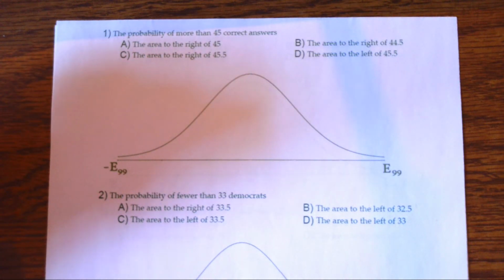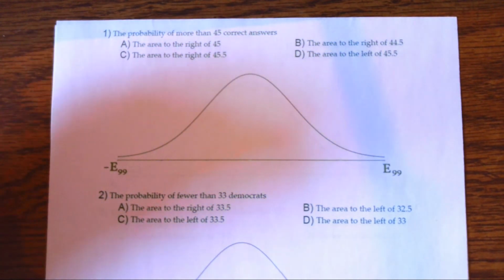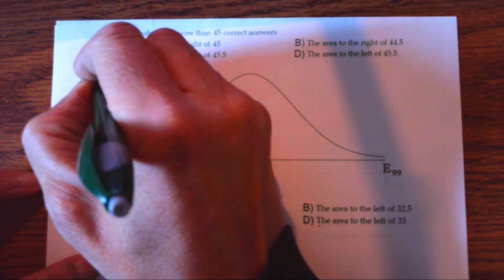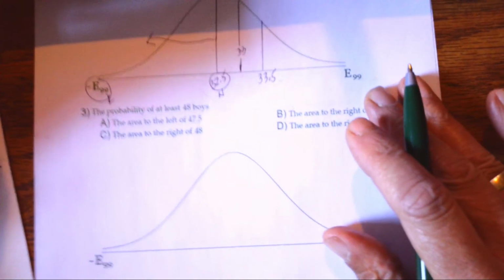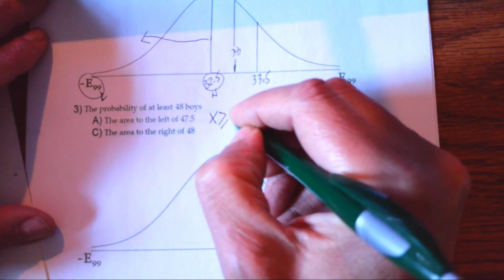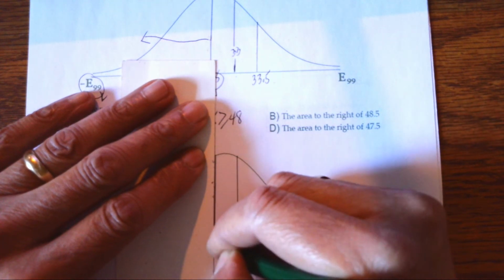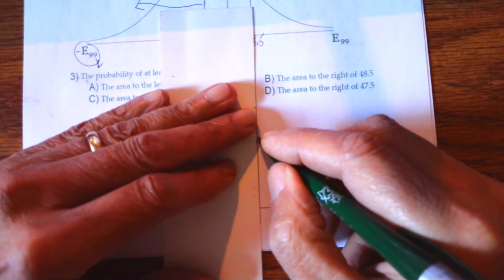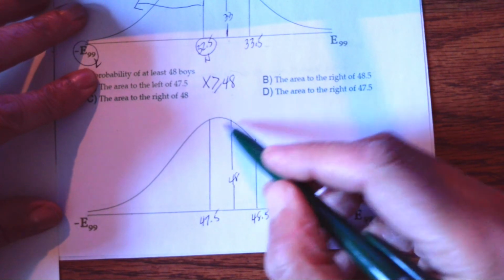Section 6 6 HW 1 6